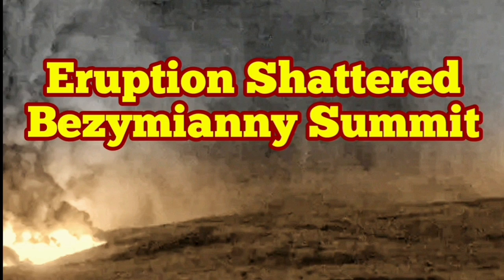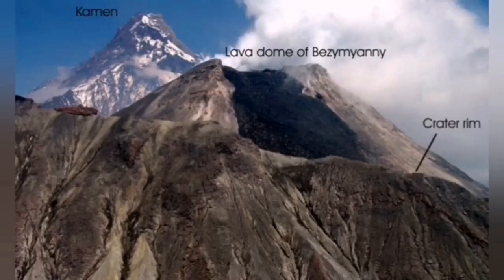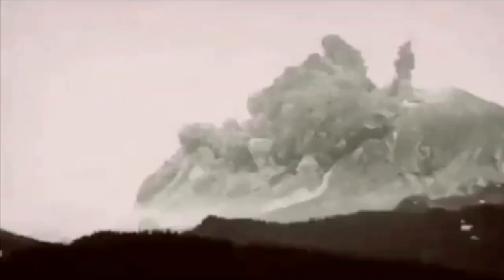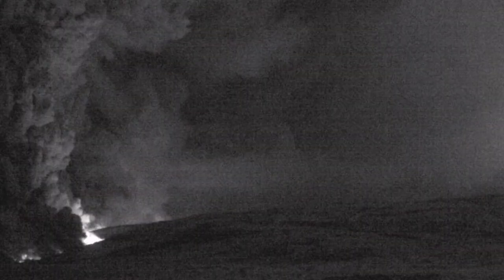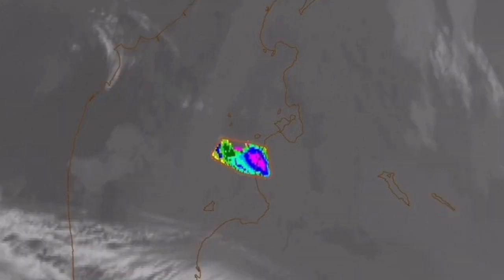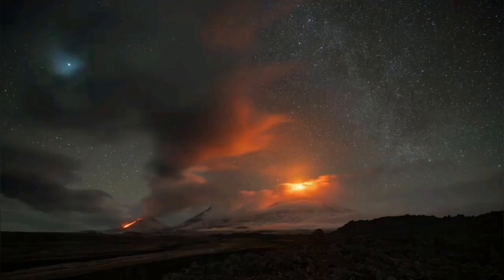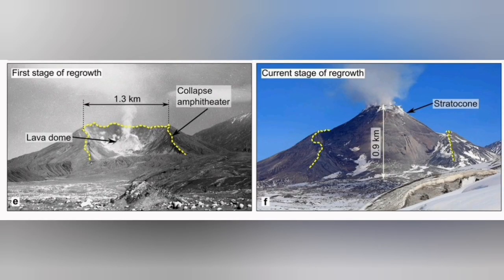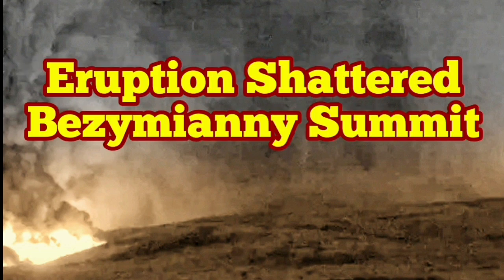Eruption Shattered Bezymianny Summit, Felsic Dome Collapsed, Kamchatka, Russia, Ring Of Fire